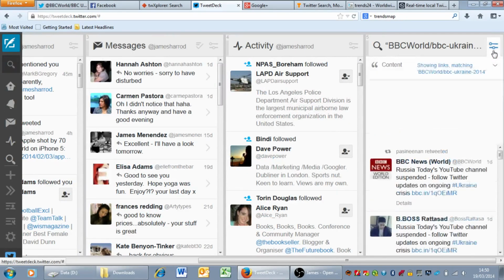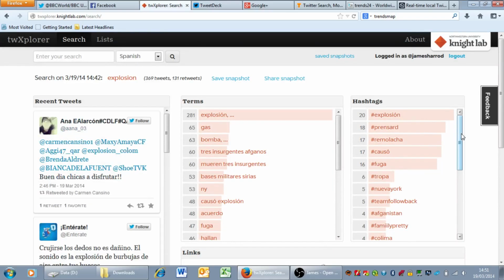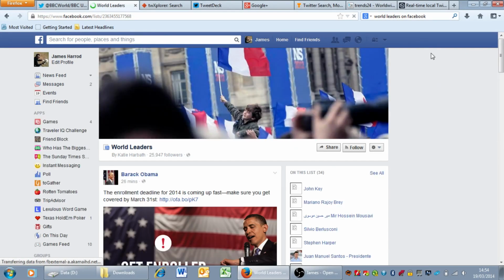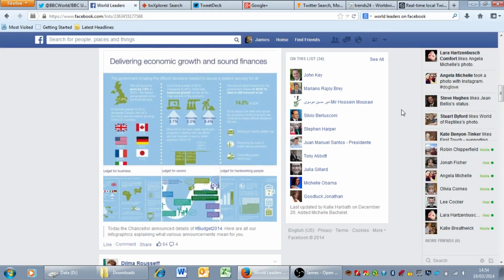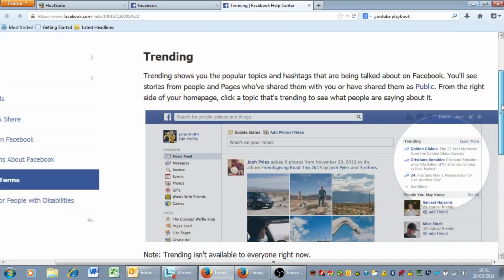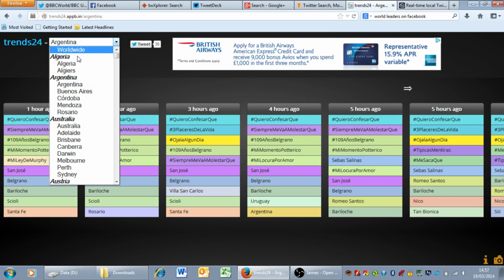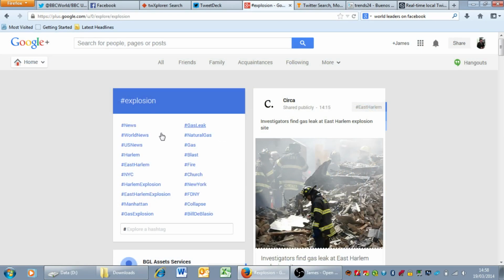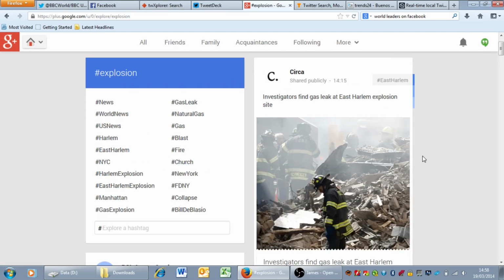BBC College of Journalism : Verification, Tools & Trending topics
David Cuen, Social Media Editor at the BBC World Service tells us about the importance of verification online, the tools needed to gather information quickly and reliably and how to search for your area's trending topics.

Shoot/edit: James Harrod
Producer: Cath Addis
Editor: Mark James

Copyright BBC 2014

Filmed on iPhone 5, edited on iMovie iOS. Screenshots: OBS.  Rode Lavalier mic for smartphones.  Using Glif Plus.